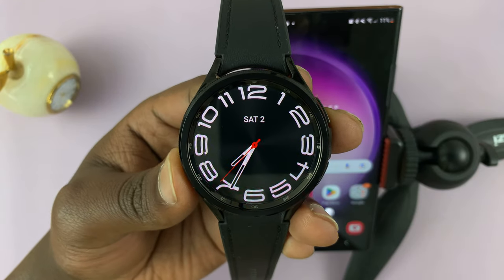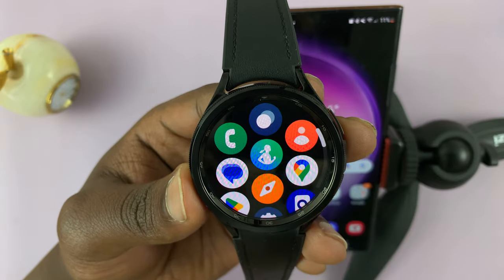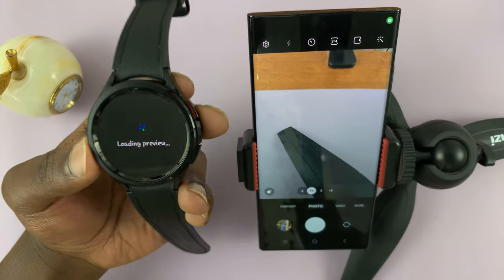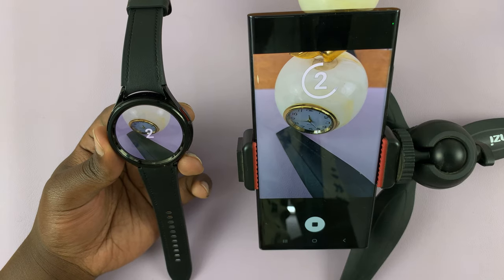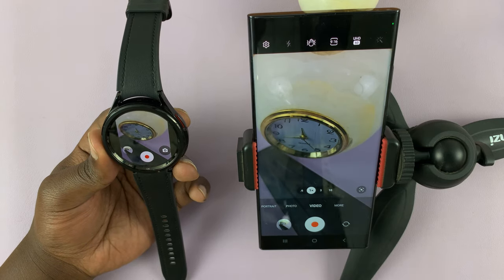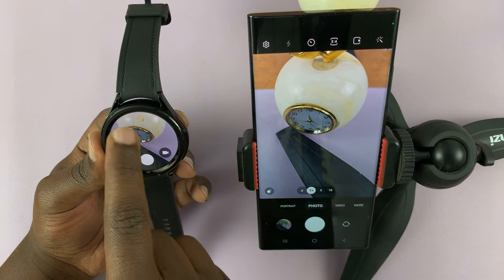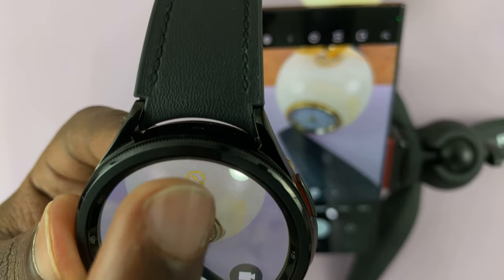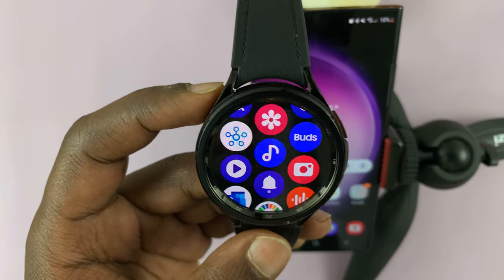How To Take Photos With Samsung Galaxy Watch 6/6 Classic as Remote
A video to take you through how to take photos with your Samsung Galaxy Watch 6/6 Classic as a remote. Elevate your photography game with this easy feature.

In this tutorial, we'll guide you through the seamless process of using your smartwatch as a remote control for capturing stunning photos. Whether you're a selfie enthusiast, an avid traveler, or just love capturing moments on the go, this video is tailored just for you.

Learn step-by-step how to connect your Samsung Galaxy Watch to your smartphone, enabling you to effortlessly snap photos with a simple tap on your wrist. Say goodbye to awkward selfie angles and hello to perfectly framed shots every time!

Take Photos With Samsung Galaxy Watch 6 / 6 Classic as Remote:

Step 1: The first step in harnessing the power of your Galaxy Watch as a remote camera control is establishing a seamless connection with your smartphone. Ensure that both devices are paired via Bluetooth, and that the Galaxy Wearable app is installed on your phone.

Step 2: Swipe up from the watch face to reveal the apps screen menu. Navigate to the "Camera Controller" app on your Galaxy Watch 6/6 Classic. It should already be pre-installed.

Step 3: If it is your first time, you should be prompted to give permissions to allow the camera controller to find, connect to and determine the relative position of nearby devices. Tap on "Allow".

This will then open the camera app on your phone. This will display a simplified interface with a shutter button, allowing you to capture photos with a tap on your wrist.

Step 4: Position the subject that you want to capture in front of the phone's camera, to frame your shot. Tap on the shutter button on the watch to capture a photo.

Step 5: Tap on the video icon on the watch to switch to video mode. Record, pause and stop the video from the watch.

To switch the camera from front to back, you need to do this on the phone.

If the camera timer is on, there will be a 3second countdown before the photo is captured. You will know that the timer is enabled if the timer logo has 3s and is yellow in color.

You can turn the timer off from the watch screen if you don't require it. Simply tap on the timer icon. It will change from yellow to white.

You can view the photos that you have taken from the watch. However, you will need to view the videos from the phone itself.

Cell Phone Tripod Adapter